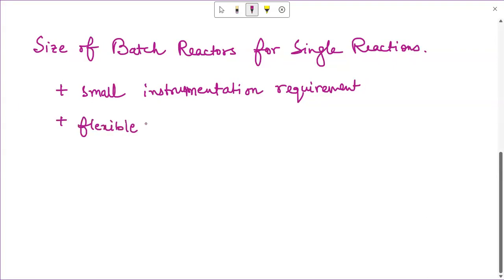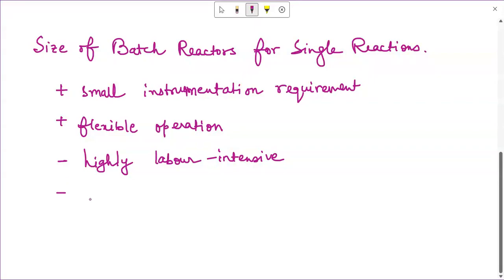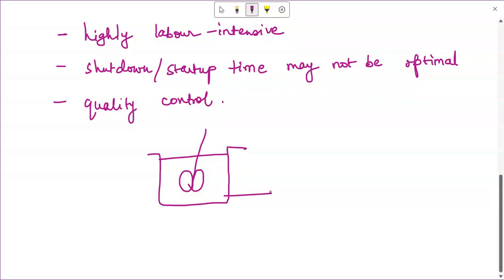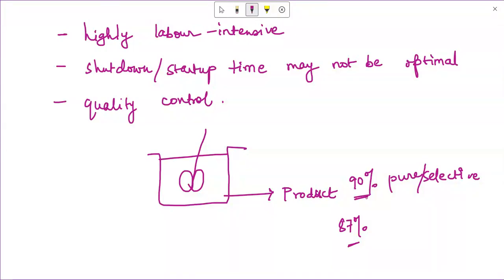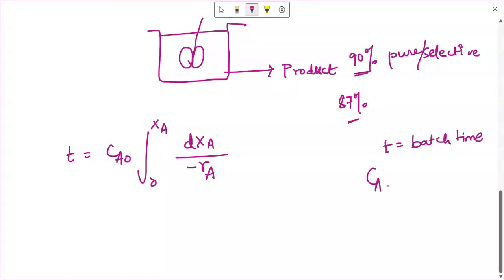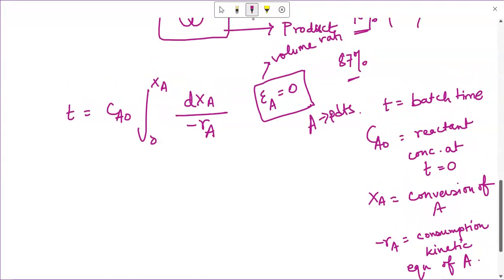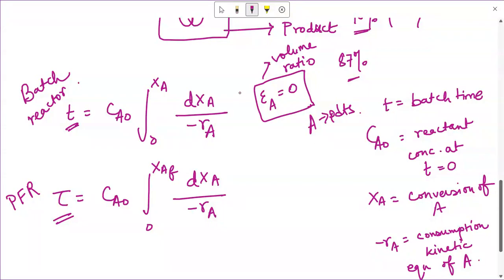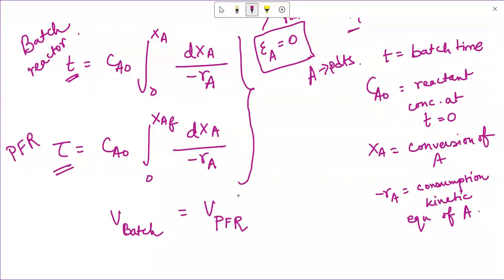LEC 32 Size of Batch Reactors for Single Reactions